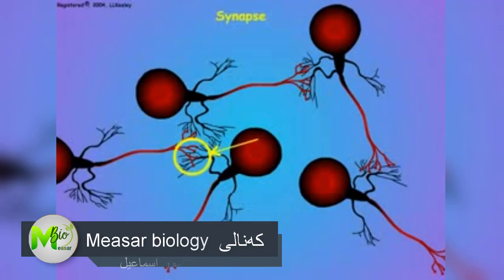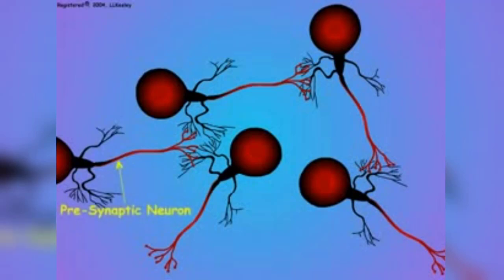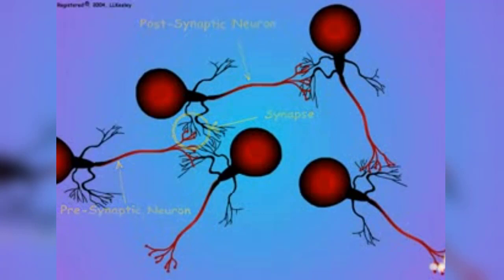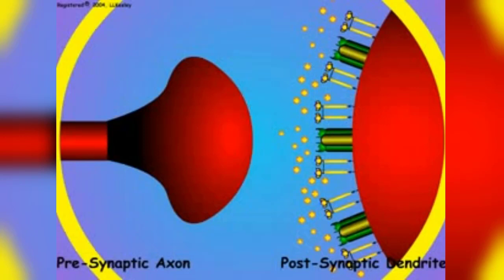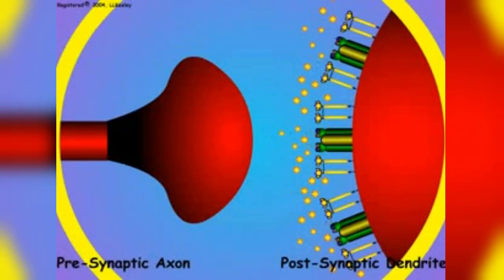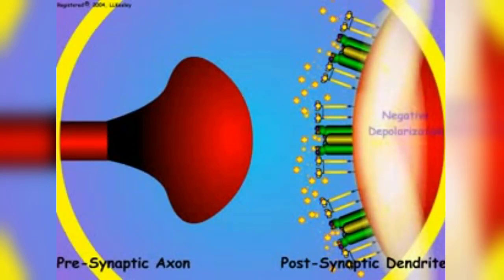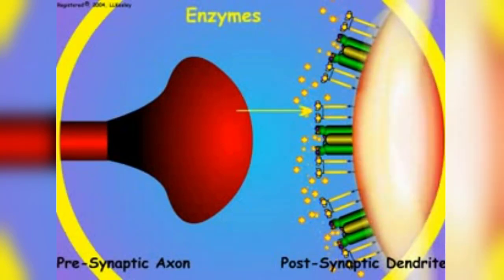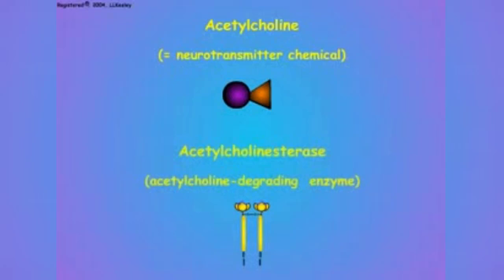20 كةينكة دةمار و دةمارةخانةدةمارة كةييَنكةو كواستنةوةى ئةركى كار بةناويدا